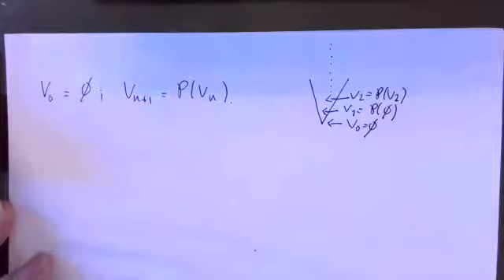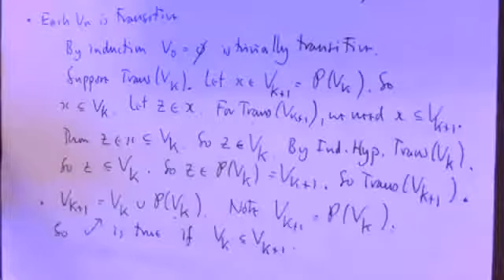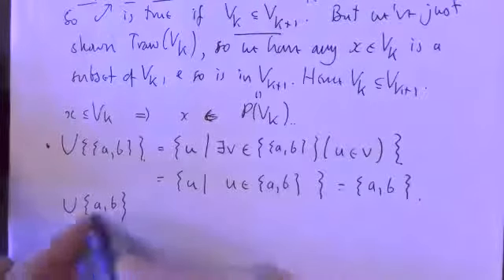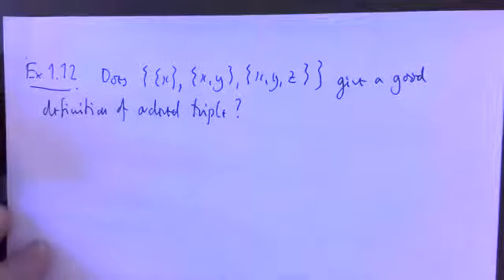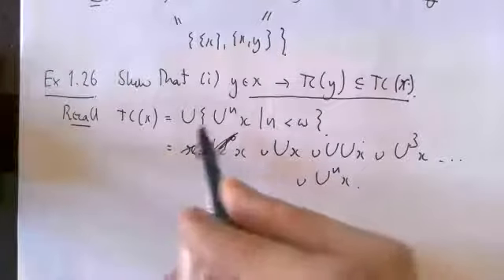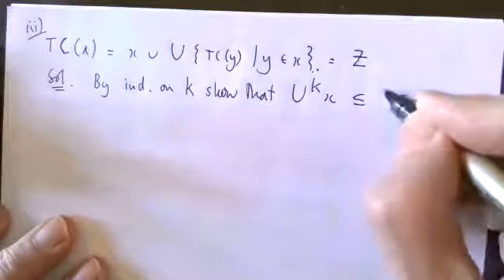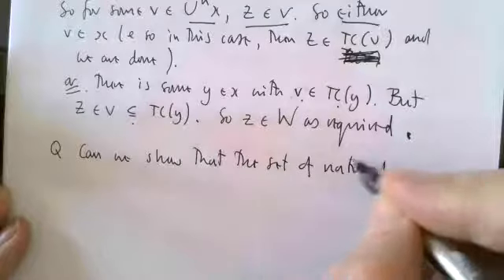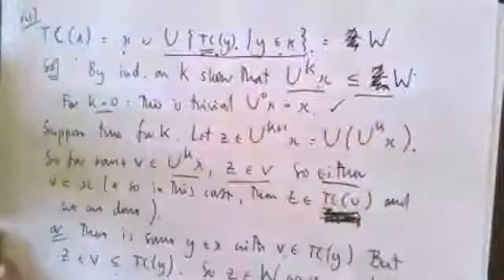Set Theory Problems Class Week 3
ST PC Wk 3